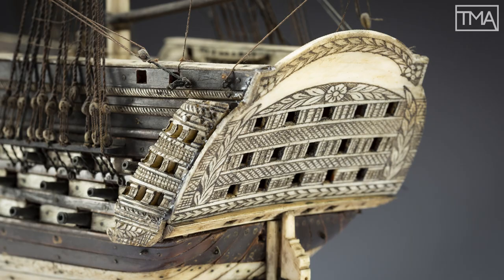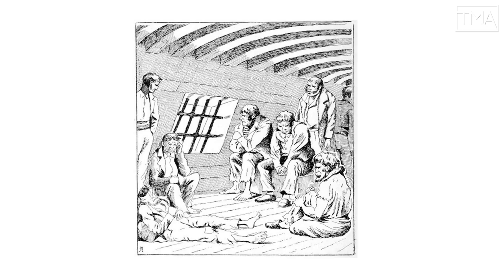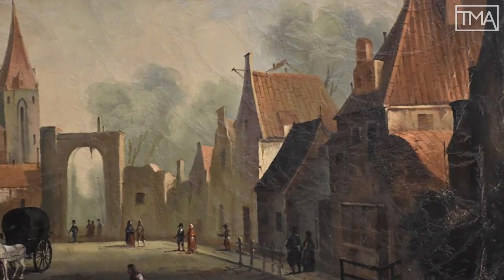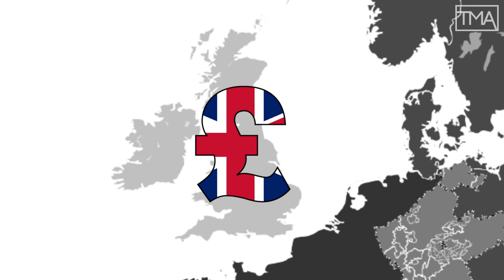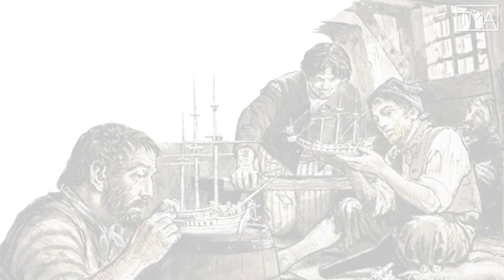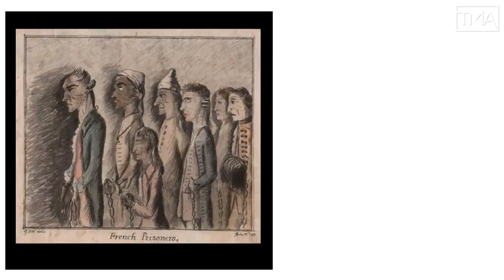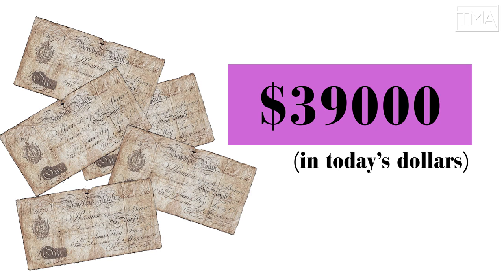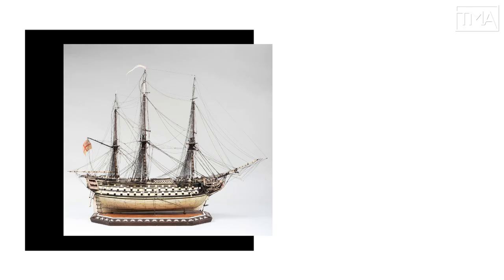The Unexpected Art of the Napoleonic Wars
Imagine you’re a prisoner of war. You’ve got your two feet of living space, your meager rations of mutton and bread, and no idea when you’re going home. Would you lie down and die? Or would you construct model ships out of bone and human hair that are accurate down to the pad eyes on the planks of the poop deck . . . ?

The Magazine ANTIQUES has been America’s premier publication on the fine and decorative arts, architecture, preservation, and interior design for 100 years. themagazineantiques.com